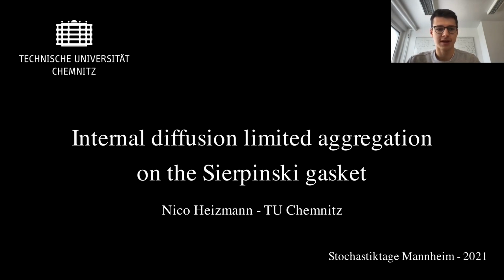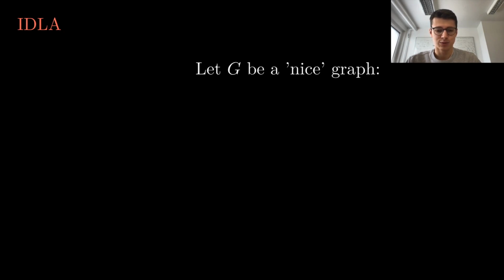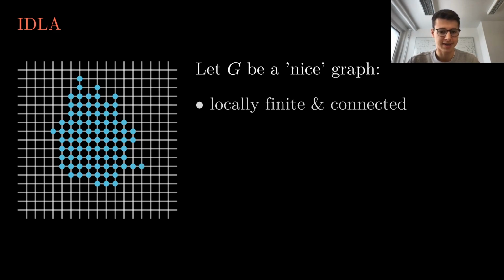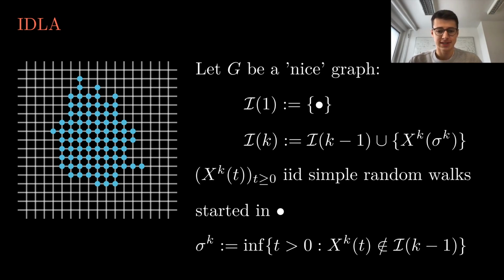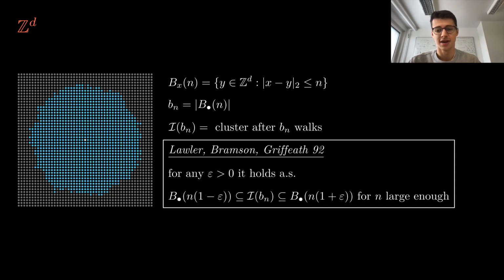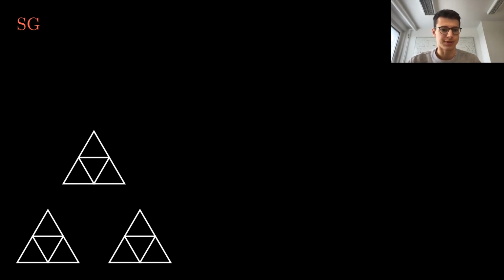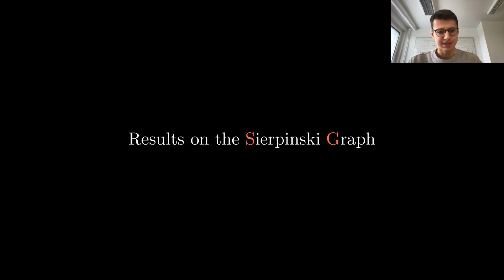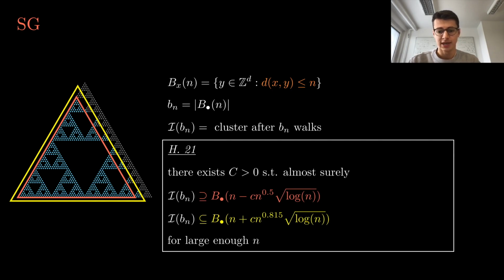Nico Heizmann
Nico Heizmann: Internal diffusion limited aggregation on the Sierpinski gasket